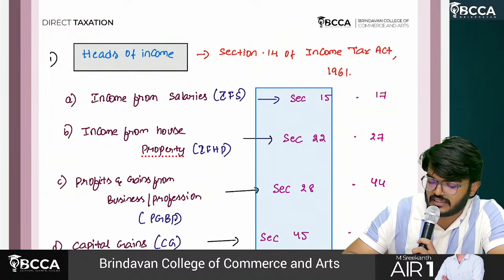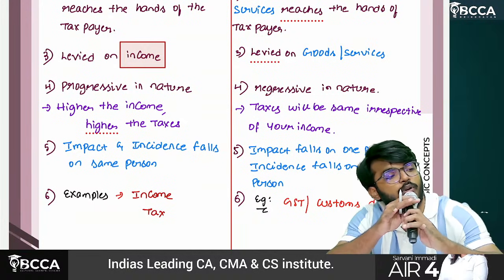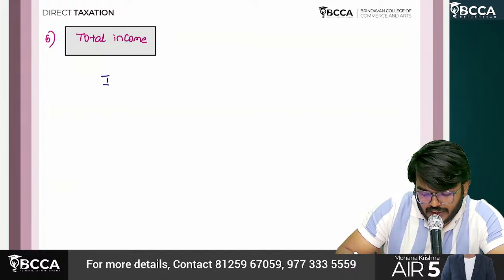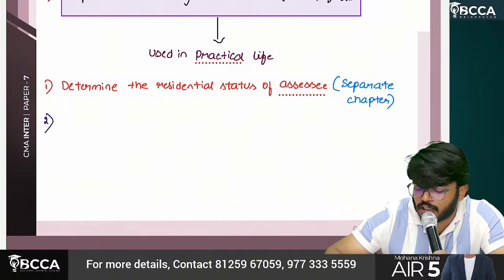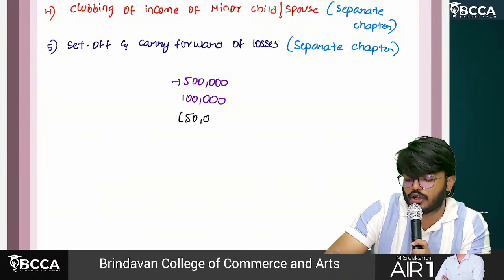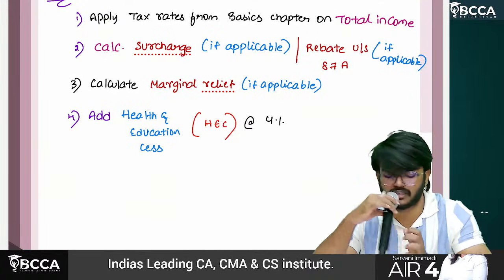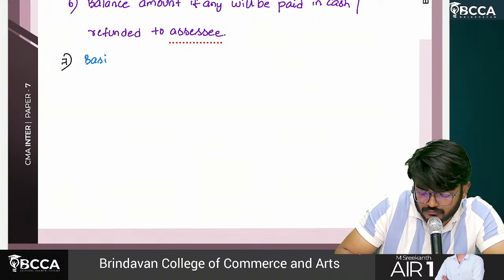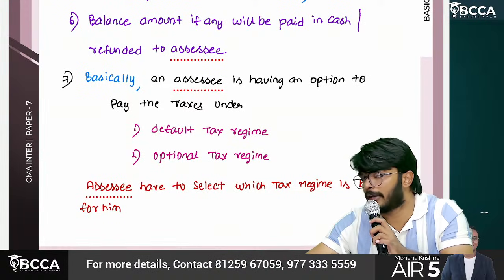CMA INTER | DIRECT TAX | REGULAR CLASS-3 JUN/DEC 2026 | 100% ENGLISH | BY CA RAVI TEJA